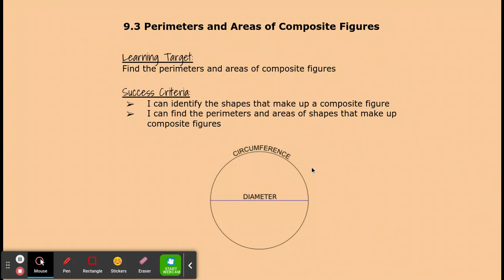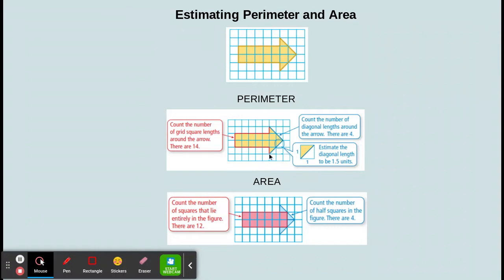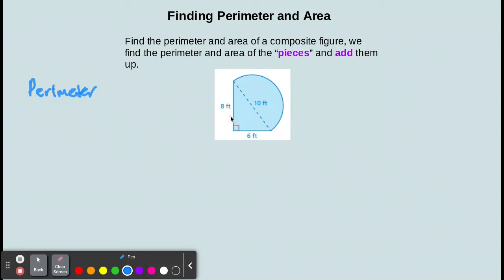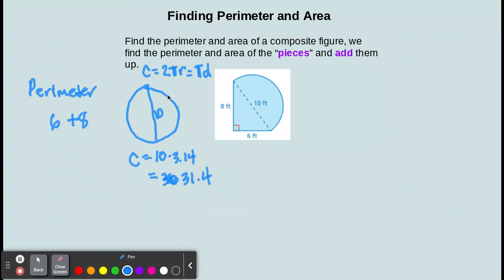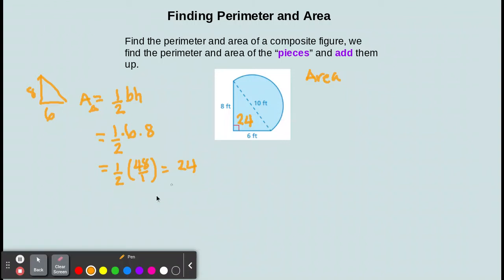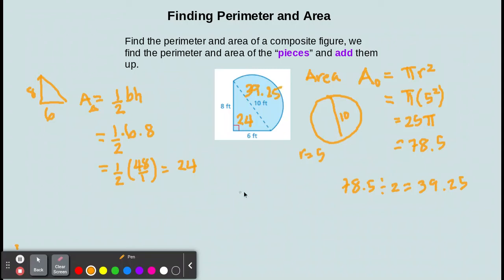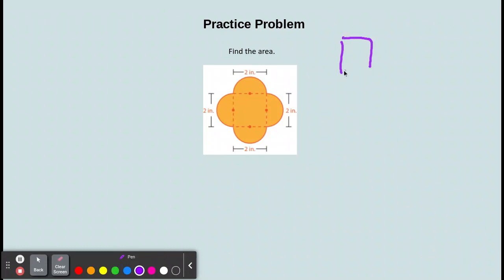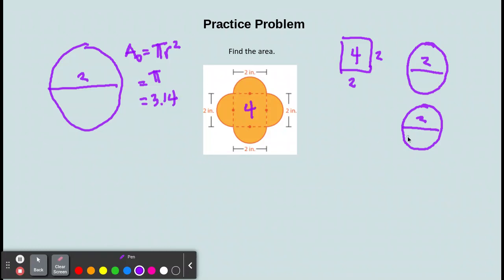Lesson 9.3 Video